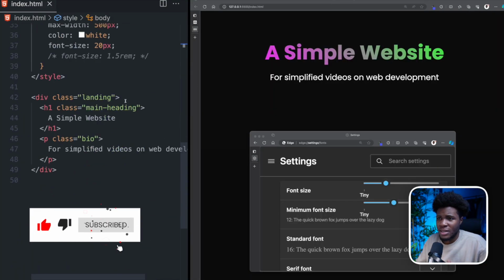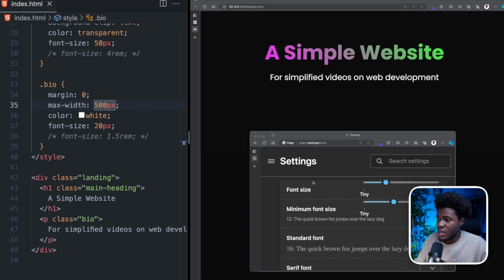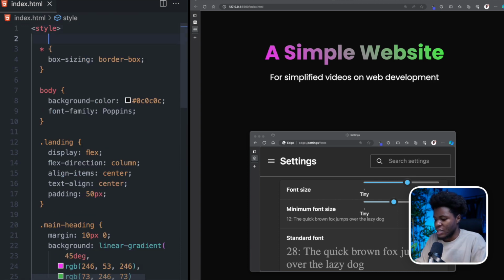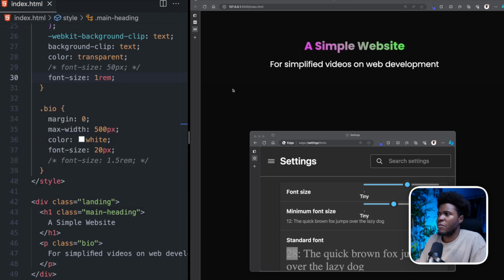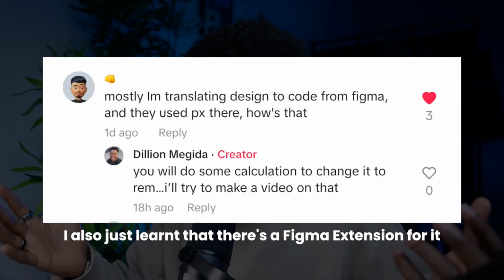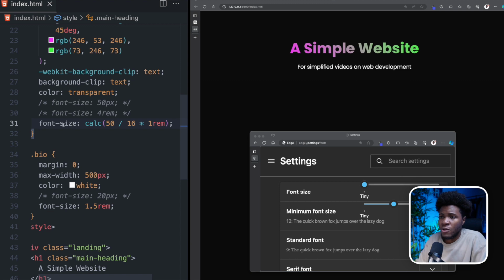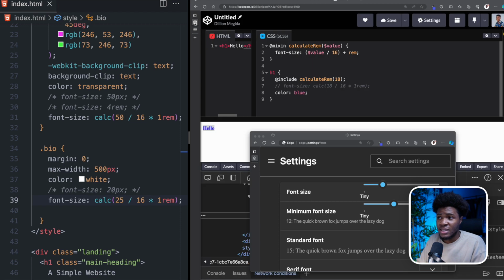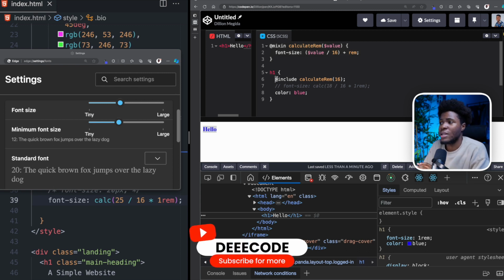Pixels for font-sizes makes your websites inaccessible, stop using them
Using the pixel unit for font sizes in your websites causes your websites to be inaccessible and users' preferences cannot be applied to them. In this video, I explain what this means, and how you can use rems to improve your websites